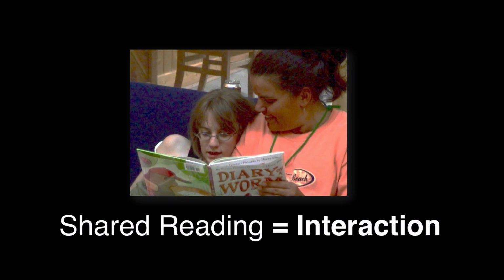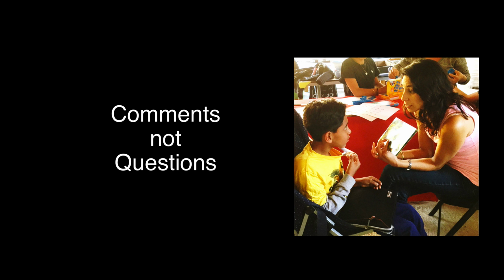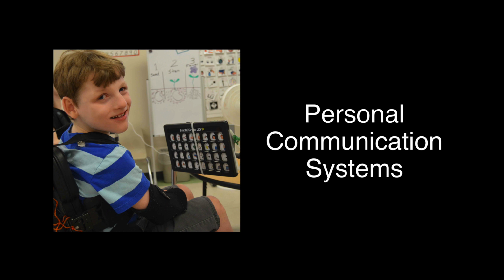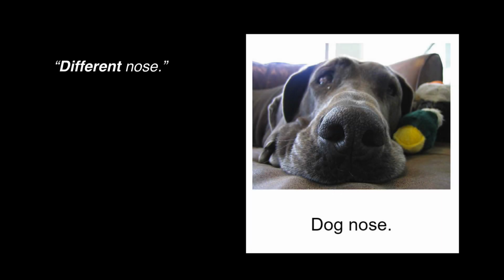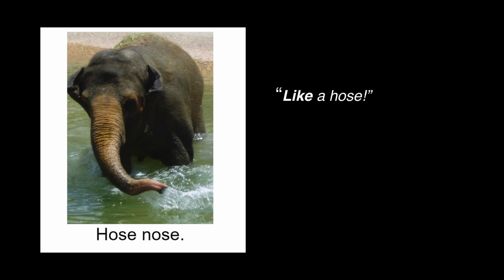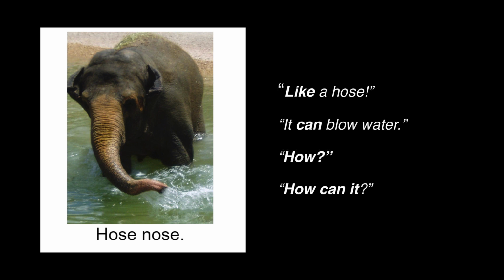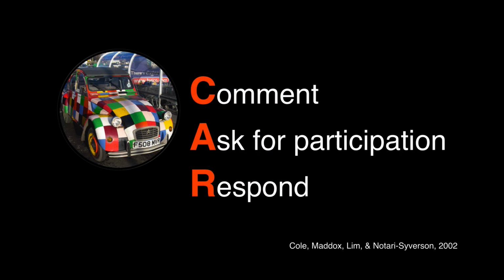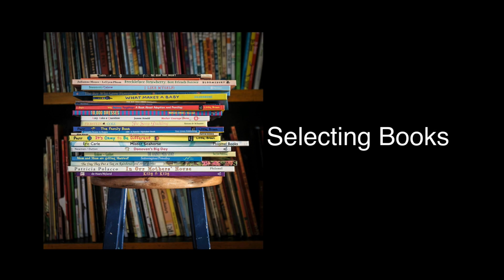Shared Reading v2